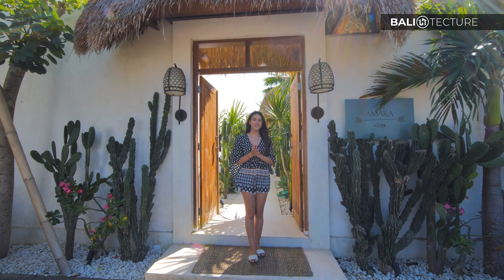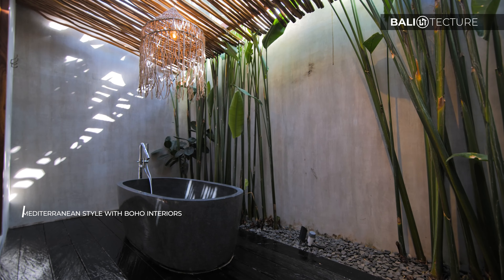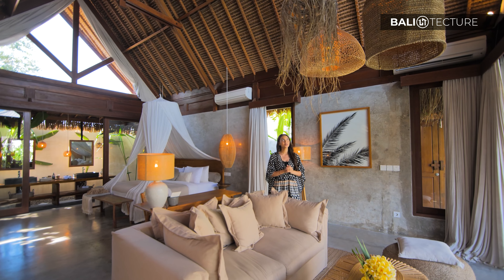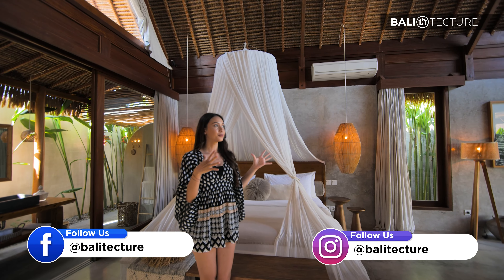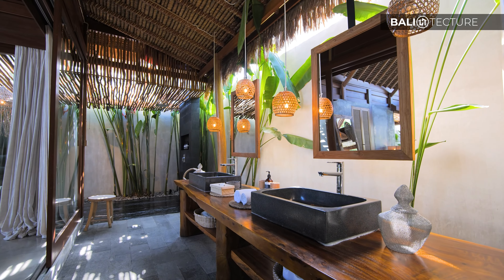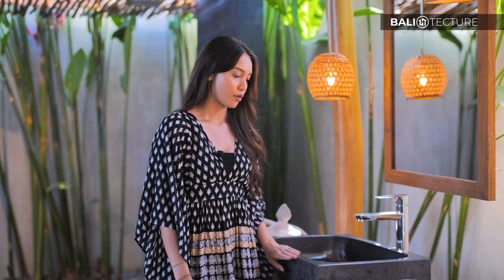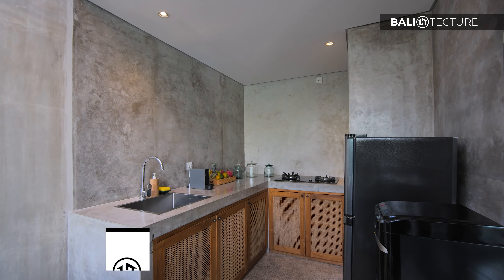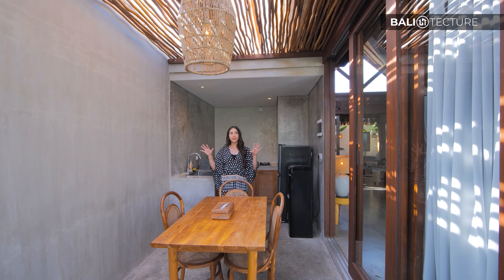You'll be Amazed by this Tropical House Design!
Best design with best amenities, this holiday home is perfect for those looking for small yet complete accommodation. Located near the pristine and refreshing beaches of Uluwatu, your dream holiday awaits.

🌴 OUR CHANNEL
Our house tours showcase the best architectural design in Bali. From traditional Balinese designs to modern architectural masterpieces, we provide exclusive access to million-dollar mansions in paradise. Whether you are looking for design inspiration, want to build a villa in Bali, or simply enjoy home tours, Balitecture is the perfect channel for you.

Named the "Island of the Gods", Bali is one of the most scenic places on the planet. From pristine beaches to lush green jungles (and even the occasional volcano), the tropical island is the perfect backdrop for the mind-blowing homes toured on our channel.

Come along as we take you inside the best Bali villas and resorts. If you are interested in finding out more about this home tour or any of the properties on our channel, please get in touch via

🏝ABOUT VILLA AMAKA

Villa Amaka is a 1-bedroom villa with a private pool and an open living concept that offers both comfort and style. The 1-bedroom villa can accommodate up to 3 guests and is located in the vibrant tourist spot of Uluwatu near Bingin beach.